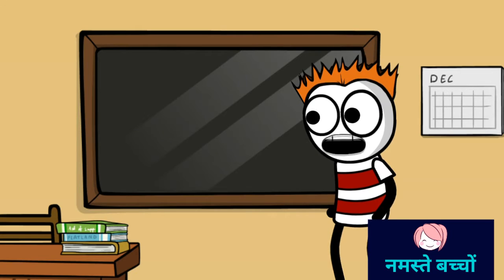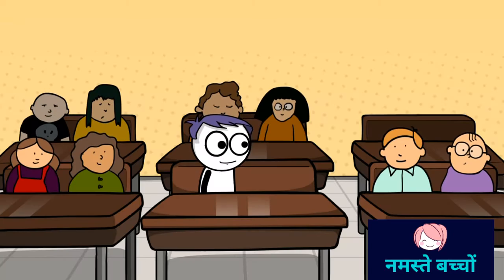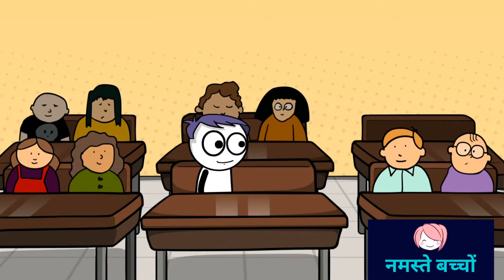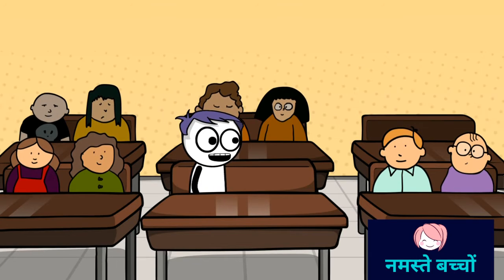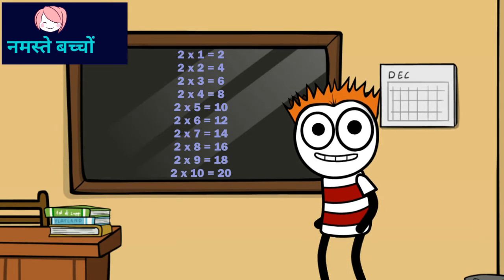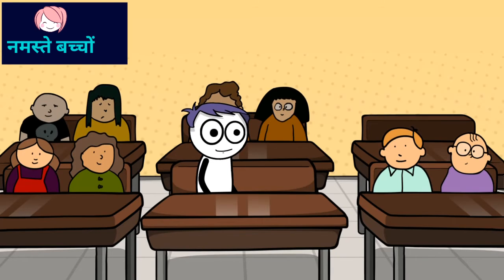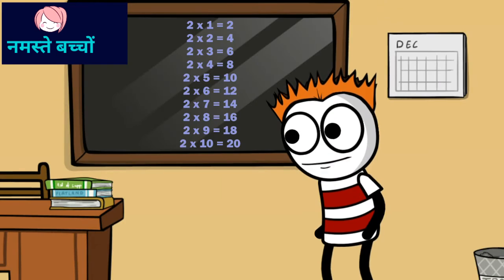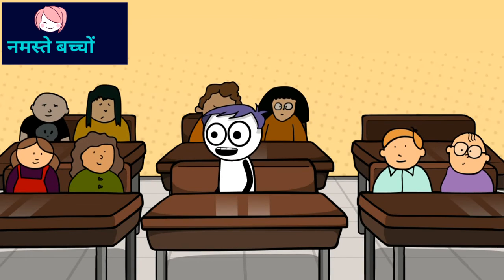Table of 2 || table of two || two ones are two || multiplication of 2 || Namaste Bachcho